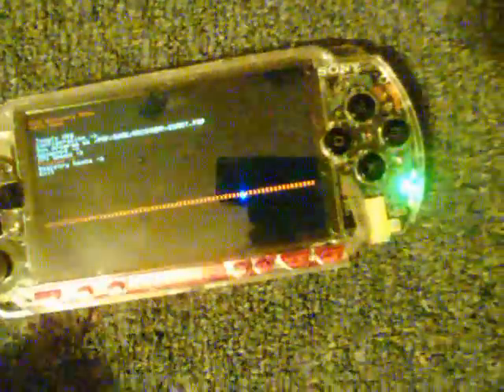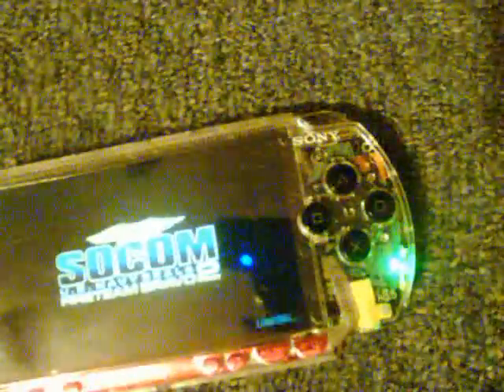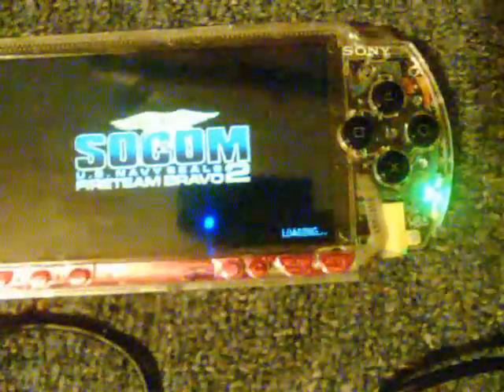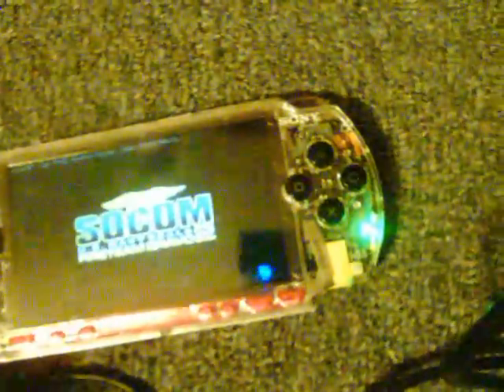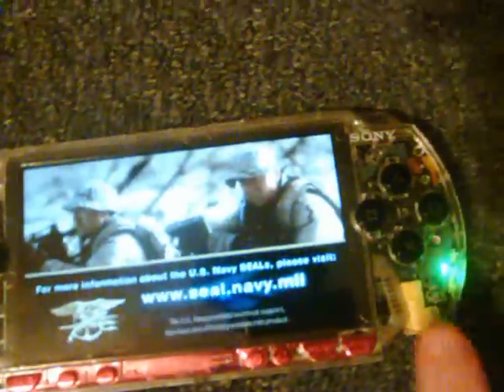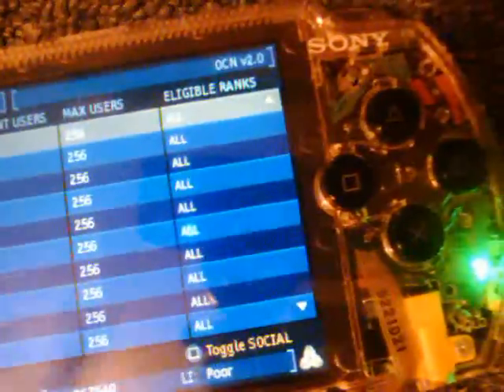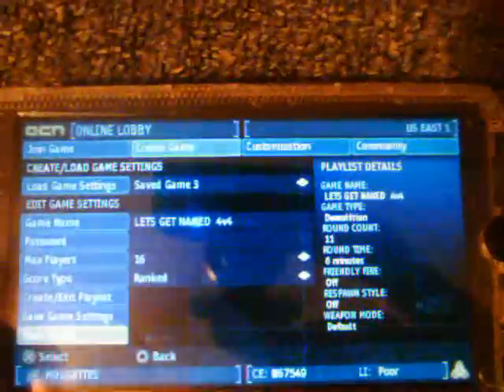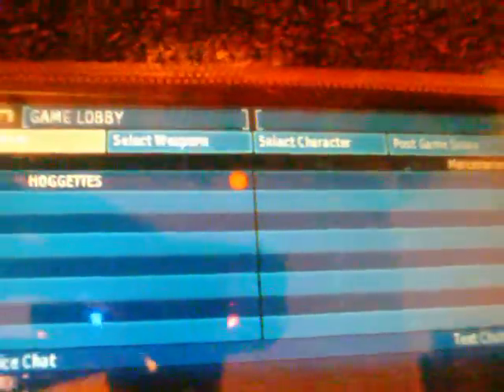PSPBricker Tutorial (almost...lol)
SPECIAL THANKS TO PSN: KA-HAZARD (OR YOUTUBE NAME: pknueve!
Part 1:
 to download the files.
2. Put the pspBricker.txt, pspBricker.prx, and game.txt in a folder in the root of the mem stick (where the PSP folder is.. but not in the PSP folder) called "seplugins"
3.put your animations in the pspBricker.txt file
**NOTE**:each animation starts with this symbol---þ
4. Put the following in your UCUS-98645.txt file: yes, they are for 1.6 patch!

0x00804F10 0x00000000

0x00804F00 0xFFFFFFFF

0x00804F04 0xFFFFFFFF

0x00804F0C 0xFFFFFFFF

0x00804F08 0x000F4240

0x00804F08 0x0007A120

0x00804F08 0x0003D090

0x00804F08 0x0001E848

Part 2: WATCH THE VIDEO!!!